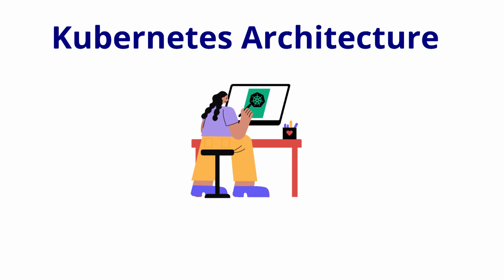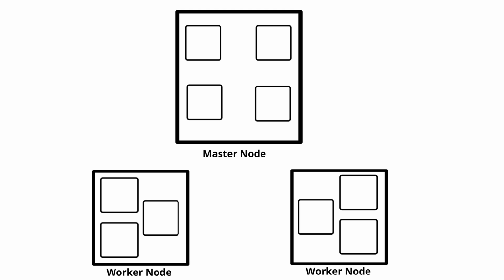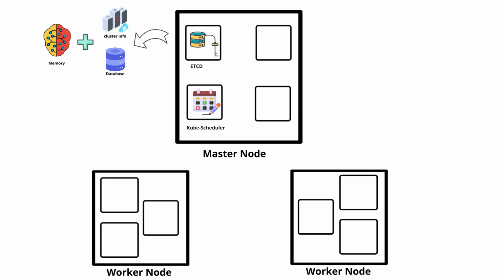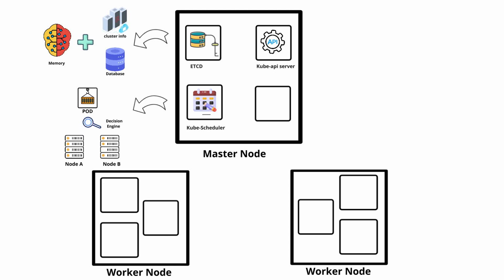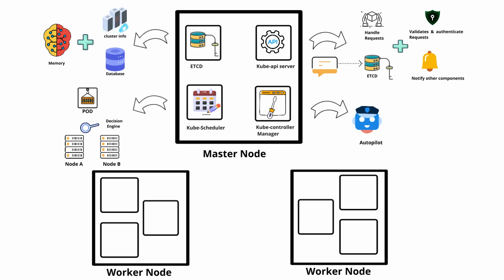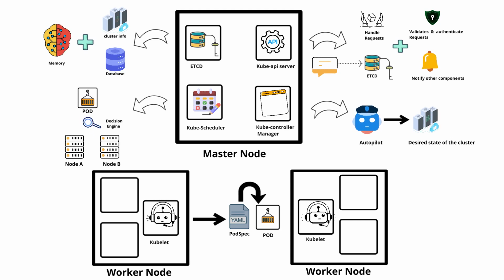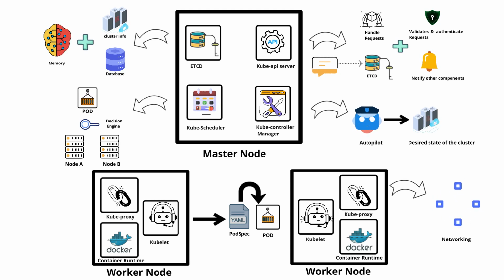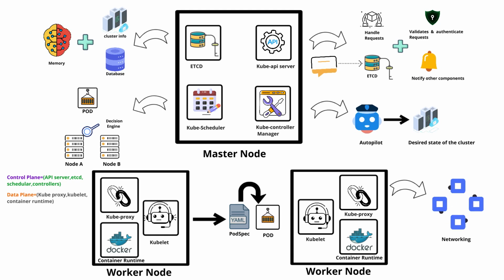kubernetes Architecture explained in 5 minutes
In this quick video, learn about Kubernetes architecture in just 5 minutes! Perfect for beginners looking to understand how Kubernetes works and
we’ll walk you through the complete architecture of Kubernetes, covering both Control Plane and Node components with real-world examples and simple explanations.

You'll learn about:
✅ Control Plane Components:

API Server: The front end of the Kubernetes control plane.

etcd: The key-value store for all cluster data.

Controller Manager: Maintains the desired state (like autopilot).

Scheduler: Places pods on the best-fit nodes.

✅ Node (Worker) Components:

Kubelet: Ensures containers are running in pods.

Kube-Proxy: Handles networking and service discovery.

Container Runtime: (Docker, containerd, etc.) responsible for running containers.